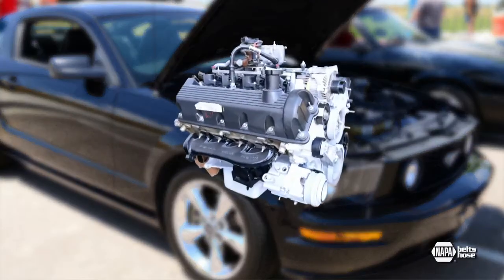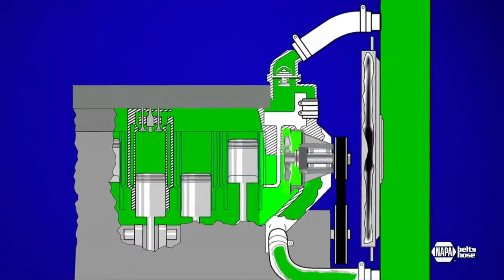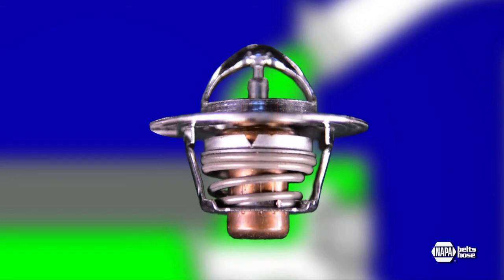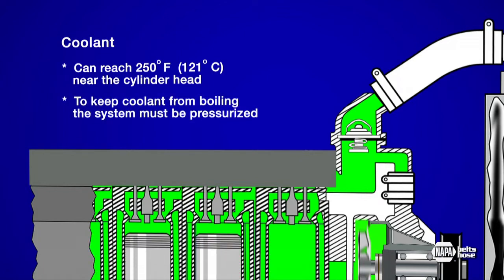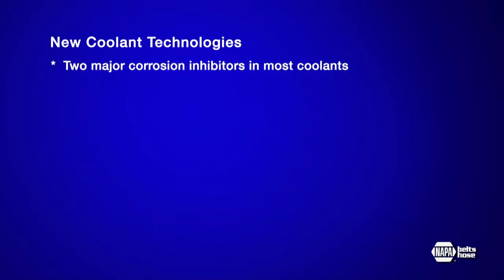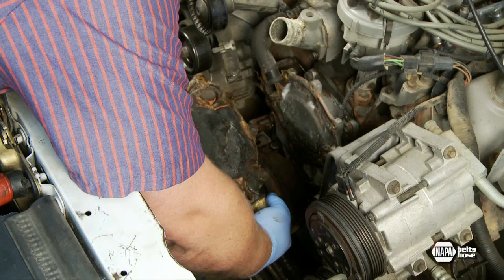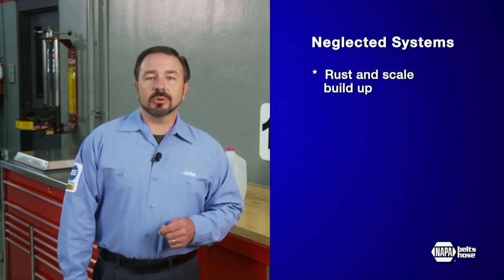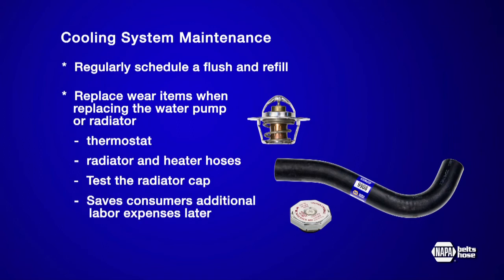NBH Cooling System Contaminants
In this video, NAPA takes you through a brief overview of the cooling system, how it works, and the importance of a regularly scheduled cooling system flush and refill. This video gives a synopsis of new coolant technologies, and the many changes it has undergone over the years, as well as the dangers of coolant contamination. Watch this video to find out more about engine management and other helpful recommendations from NAPA Auto Parts.